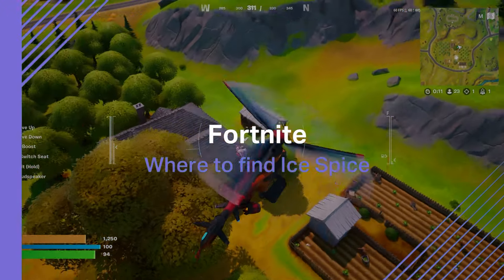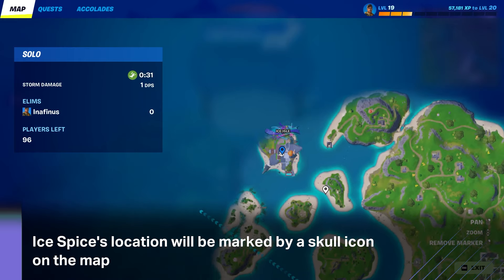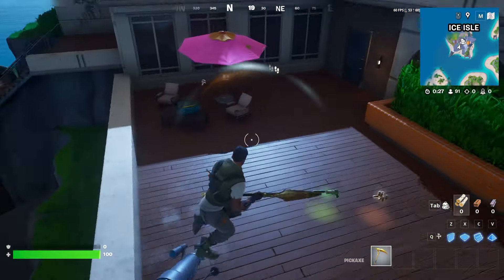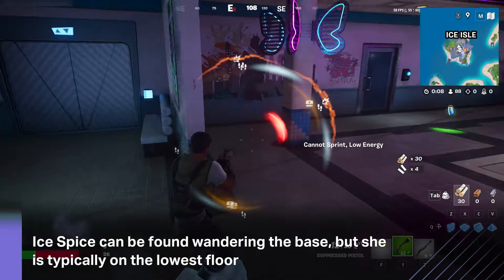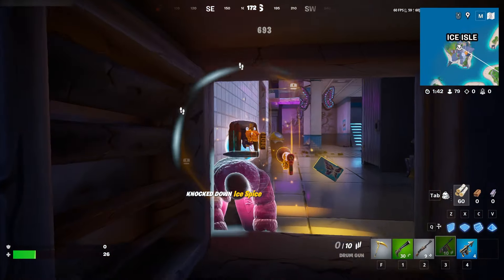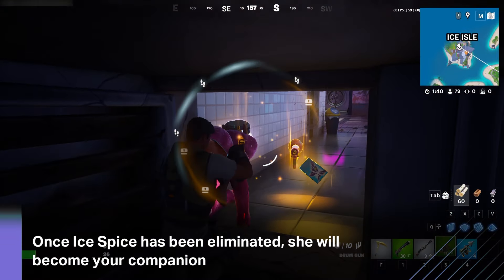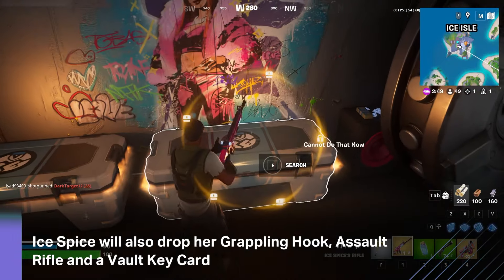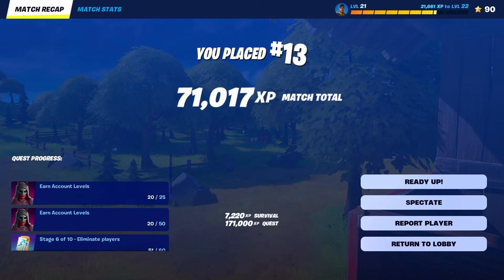Ice Spice in Fortnite: Map location and how to win the boss battle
To find Ice Spice in Fortnite, you need to head to Ice Isle up in the top-left corner of the map.

To defeat Ice Spice in Fortnite, like any other enemy, you need to damage her until her health bar and shields are both empty.

In our personal experience of the gameplay, which you can see in the video above, we found that hiding in the vent in the bathroom makes the battle a lot easier.

Ice Spice has an attack that will freeze your feet and send you sliding around, the effect of which is nullified by the tight constraints of the vent. Plus, she can't really shoot you from that angle!

Video guide by Cole Luke.

00:09 Map location
00:25 Where to drop
00:35 Boss battle tips